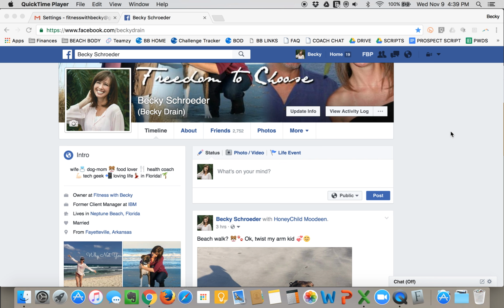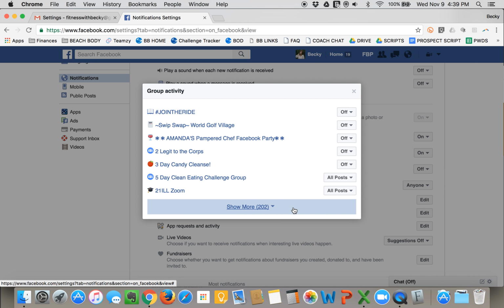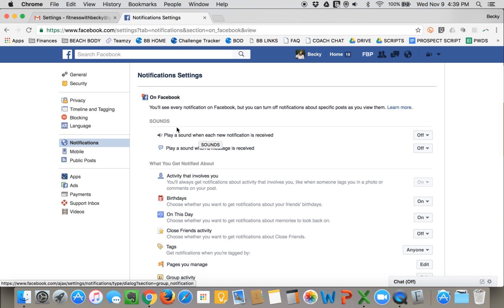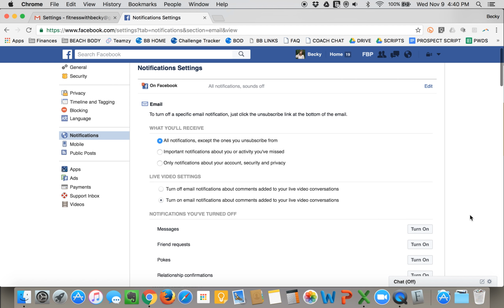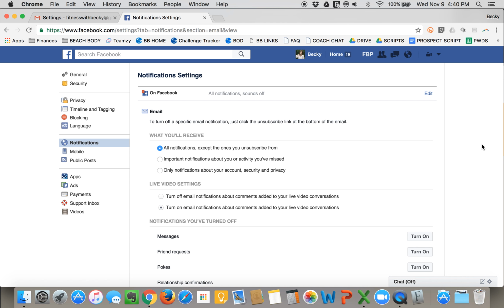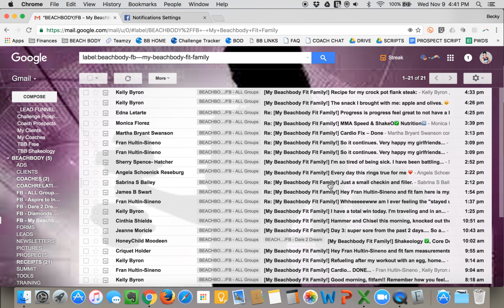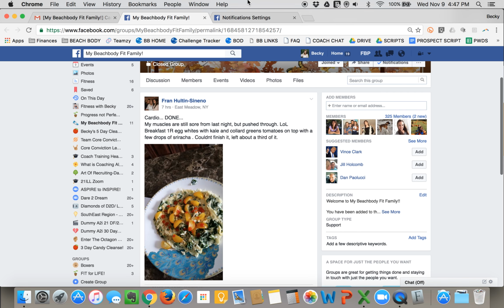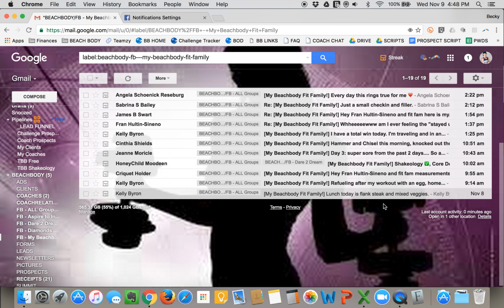Coach Training - How To - Facebook Group Email Notifications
How To - Use Facebook Group Email Notifications to Streamline Challenge Group Engagement.

Check out this video on how I STREAMLINE my time spent engaging in our Challenge Group, so I don't feel "slave" to constant notifications, and being in the group all day, AND YET don't miss anyone's posts / comments either!